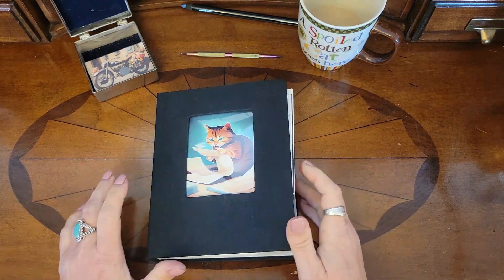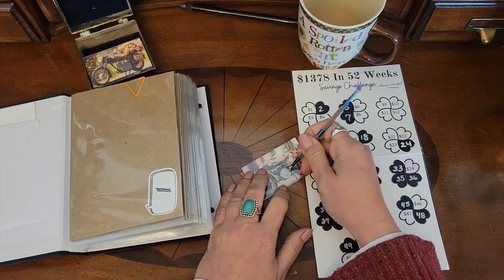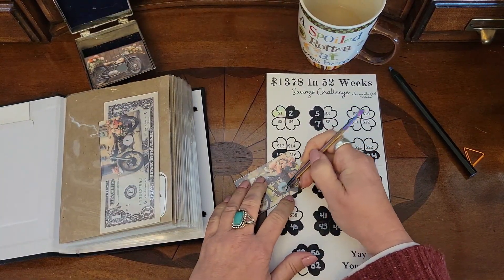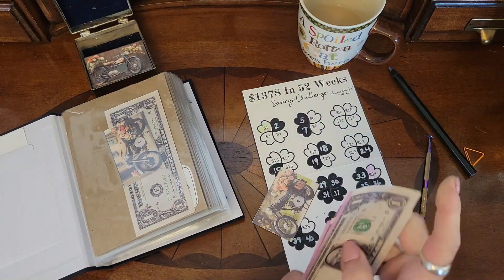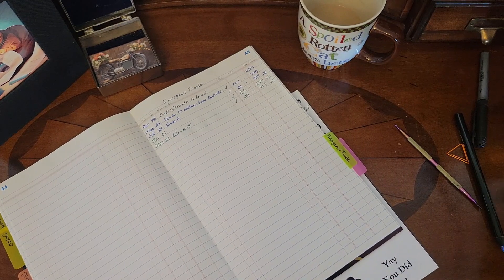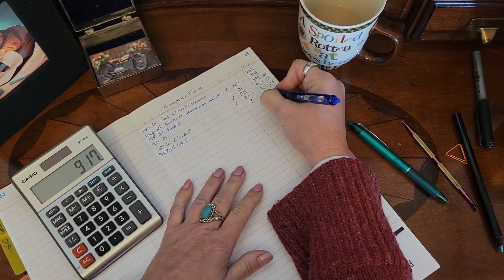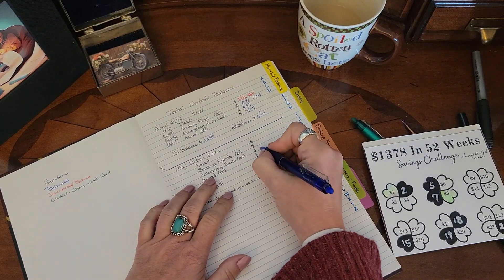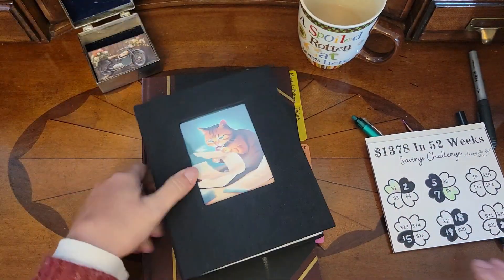Emergency Funds EOM May 2024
Thank you to Savvy Budget Babe for the wonderful tracker!

Happy Saving Everyone!
Marian
M Loche Budgets & Designs